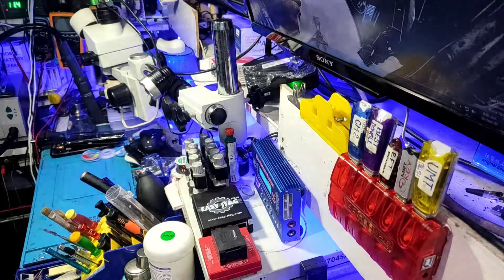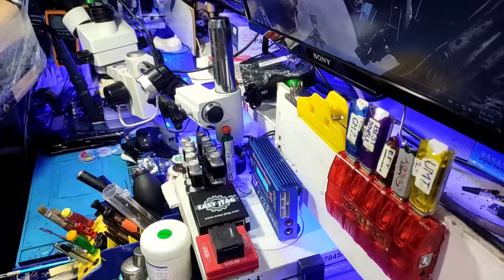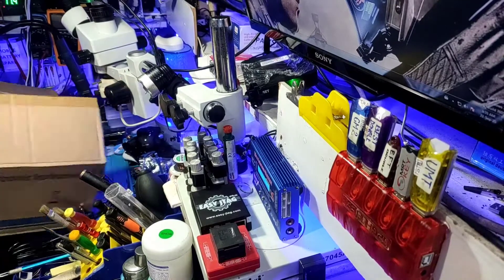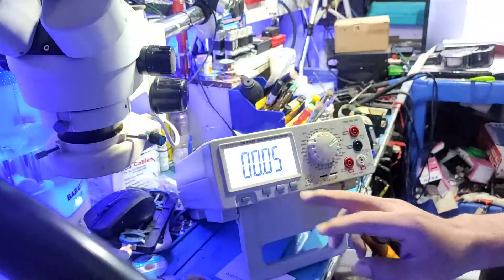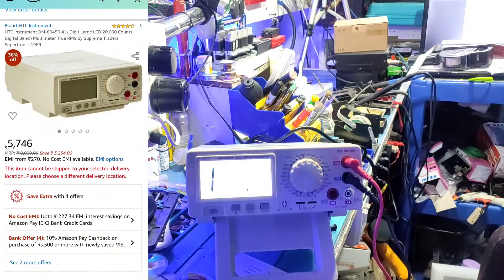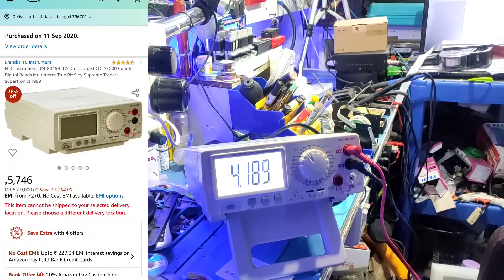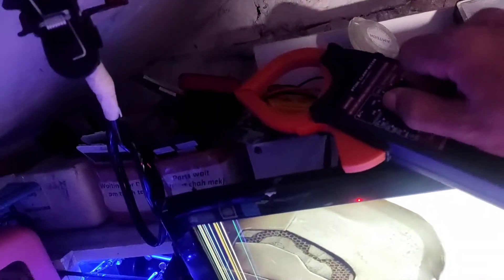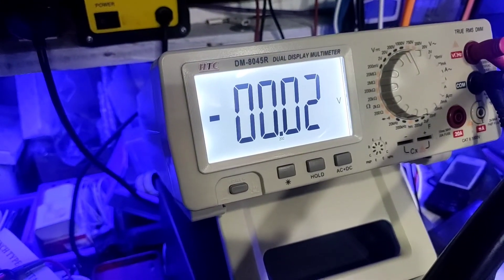HTC Instrument DM-8045R 4½ Digit Large LCD 20,000 Counts Digital Bench Multimeter True RMS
j.hriata(Mobifix)
Ramthar veng, Aoc square
Lunglei, Mizoram
796701
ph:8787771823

Ka Tools hmante(Tools i used)
SOFTWARE:
1.CM2 Dongle
2.UMT Dongle
3.MRT KEY
4.BEST Dongle
5.EFT dongle
6.MIRACLE Box

HARDWARE:-

1.  Microscope with stand-
2.  Microscope Barlow lens(0.5X)
3.  Microscope ring light-
4  Microscope Camera-
Aliexpress Rs. 31,368.92
5.  Microscope CTV lens-
6.  Smd(Hot air rework station)-
7.  Soldering Station-
8.  soldering station2-
9.  T12 iron tip-
10. tweezer-
11. Esd mat-
12. Silicon Mat-
13. Lcd separator-
14. DC Power supply-
15. Screwdriver-
16. UV Lamp
17. UV glue
18. LCD fixing clip-
19.Lcd glue
20. Solder Mask
21. Solder(lead)
22.Solder paste(ppd)
24. shortkiller-
25. Usb charger(6 port)
26. Imax B6( balance charger
27. IPA-
(a) Mechanic 850, (b)mechanic 800,( c)Baba tools acetone,(d)Bestservices Ipa (e)Mechanic 530, (f)Falkon530, (g)Bestservices 530,(h)Falkon 535freeze spray,(i)WD40 etc..
28. Ultrasonic Cleaner-
29. Heat Gun

ETC.